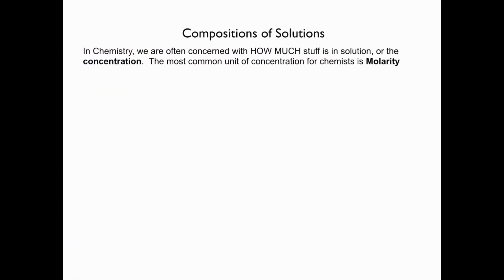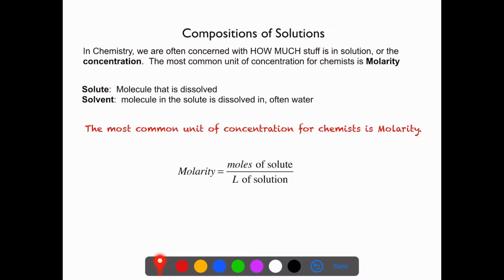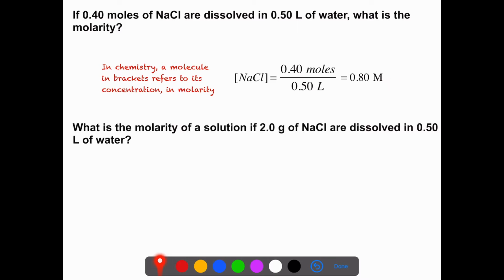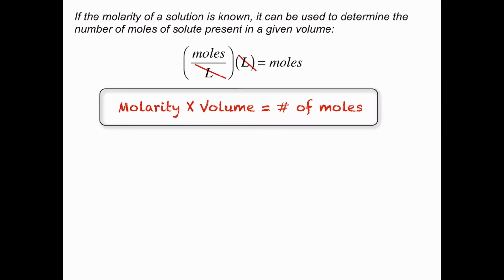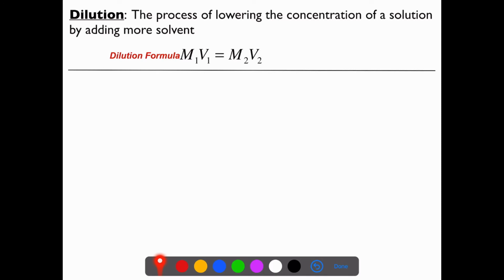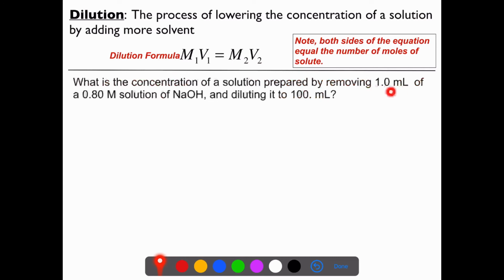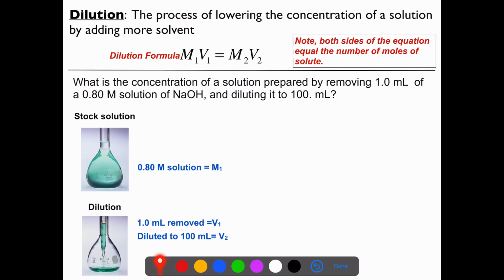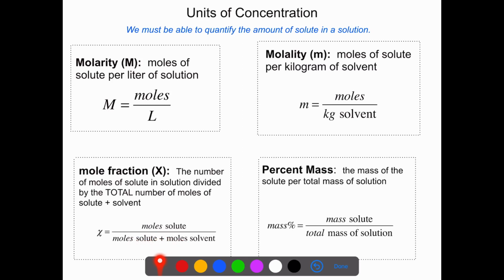Solutions and Dilutions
A short lecture about solutions, concentrations, and dilutions